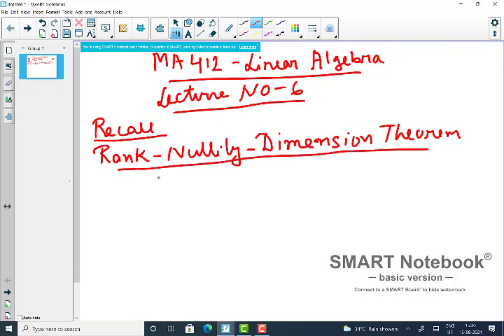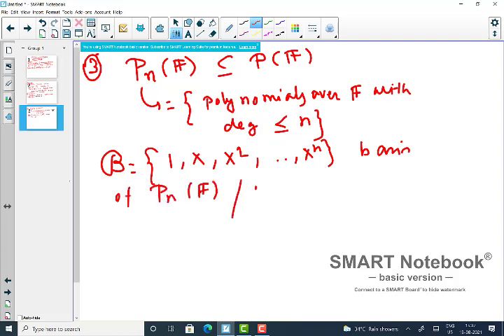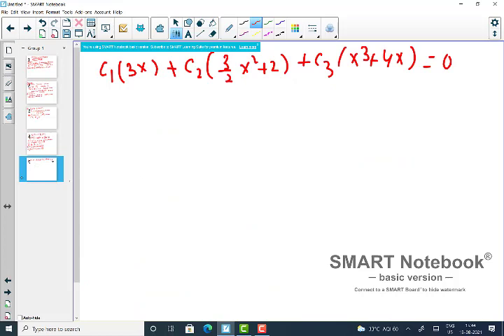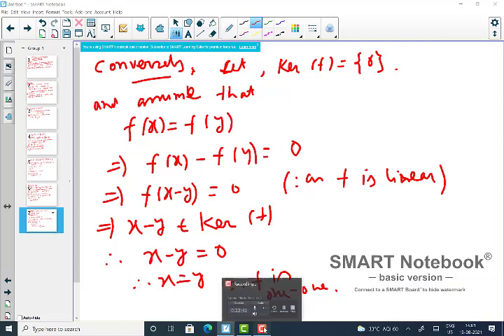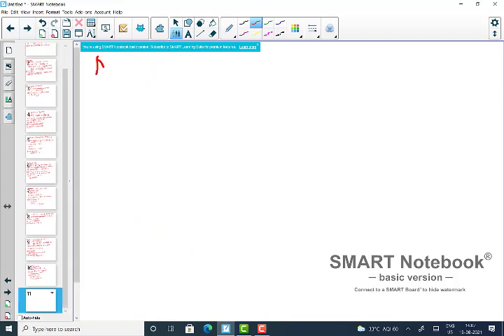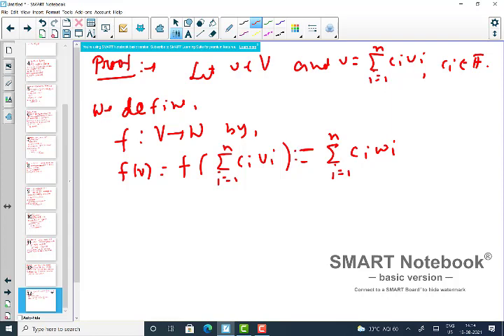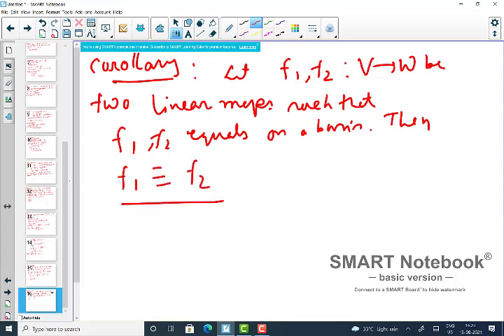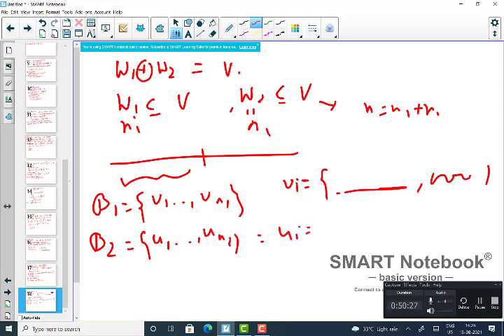MA412, Lecture No 6 (Application of Rank-Nullity Theorem) by Tapas Chatterjee, IIT Ropar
This is the 6th lecture for the course MA412, Linear Algebra. In today's lesson, we will learn some application of rank-nullity theorem. Please write down your questions in comment section so that I can answer those as soon as possible.